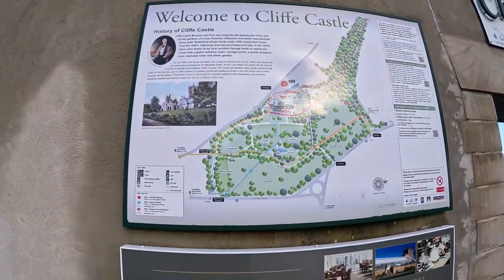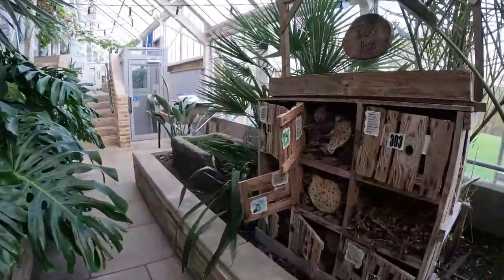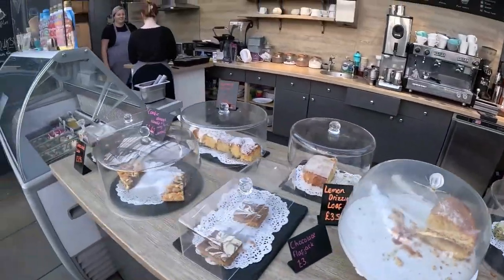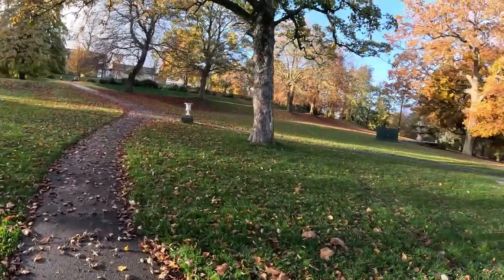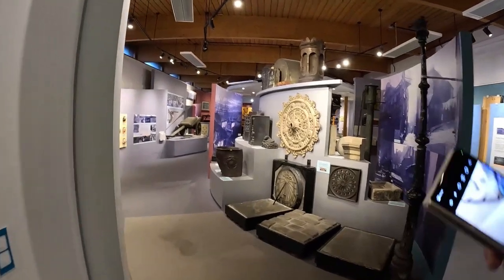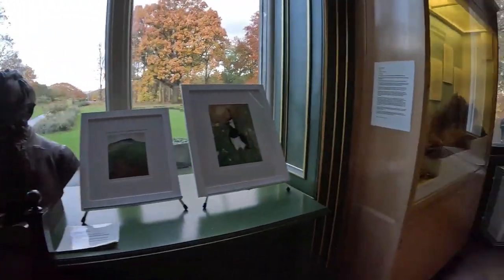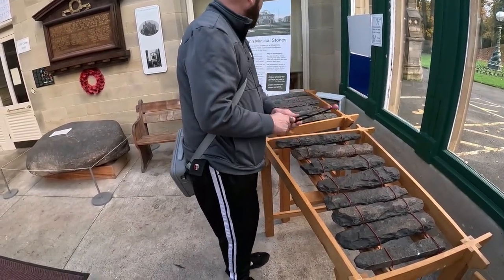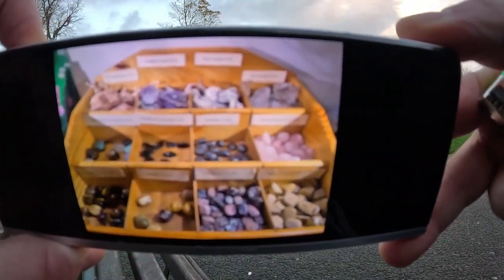Exploring the Enchanting Secrets of Cliffe Castle A Historical Adventure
Cliffe Castle Museum, Keighley, West Yorkshire, England, is a local heritage museum which opened in the grand, Victorian, neo-Gothic Cliffe Castle in 1959. Originating as Cliffe Hall in 1828, the museum is the successor to Keighley Museum which opened in Eastwood House, Keighley, in c. 1892. There is a series of galleries dedicated to various aspects of local heritage, and to displaying the house itself, which is a Grade II listed building. Entrance to the museum is free of charge.

HISTORY:

Countess Manvers inherited Cliffe Castle Estate in 1943
It is believed that Keighley Museum was established in 1893, because that is when its first location, Eastwood House, Keighley, was purchased for the public. In 1950 the local benefactor Sir Bracewell Smith purchased Cliffe Castle, and had it redesigned as a museum and art gallery for the people of Keighley. The museum re-opened as Cliffe Castle Museum and Art Gallery in 1959.

THE BUILDING:
Cliffe Hall was built by Christopher Netherwood between 1828 and 1833, and designed by George Webster of Kendal, a gothic revivalist. The Butterfields, a textile manufacturing family, bought Cliffe Hall in 1848. Henry Isaac Butterfield transformed the building by adding towers, a ballroom and conservatories from 1875 to 1880, and renamed it Cliffe Castle in 1878. He decorated the building with the griffin motif, which he had adopted as a heraldic crest.[5] Sir Nicholas Pevsner describes the building as having an asymmetrically placed tower and Jacobean shaped gables.

By 1887, the Cliffe Castle Estate had around 300 acres. The son of Henry Isaac Butterfield (1819–1910) was Sir Frederick William Louis Butterfield (1858–1943). In 1916, Sir Frederick became Mayor of Keighley and held that title until 1918 when he hosted a visit to the town by King George V and Queen Mary on 29 May of that year. Sir Frederick's daughter, Marie-Louise Roosevelt Butterfield (1889–1984), married in 1918 and later became Marie-Louise Roosevelt Pierrepont, Countess Manvers. Sir Frederick died in 1943 and on 21 July of that year his daughter Marie-Louise, Countess Manvers inherited the Cliffe Castle Estate and took some of the contents of Cliffe Castle to her home at Thoresby Hall.

In 1949, the building and grounds were bought by Keighley Corporation with the assistance of Sir Bracewell Smith, a local benefactor, who in 1955, paid for the conversion of the house for public use. The house had been gabled in the neo-gothic style, with tall towers each end, and conservatories. In the interests of modernisation, the back tower was taken down, and the front one shortened. The high Flemish gables and other decorations were removed from the roof, and the conservatories demolished. The service rooms were replaced by the octagonal art gallery in the 1950s. The exterior fantasy design was lost but some of the neo-gothic interior has been recreated. By 1989, Thoresby Hall, the former home of the late Countess Manvers, and its contents, had been sold off. Various artefacts were brought back to Cliffe Castle from where they came with the help of a public appeal. Some items were borrowed and are also displayed in the museum.

Victorian Gothic Revival gateway arch and pedestrian entrance to the park in which the museum is located.

Victorian cast iron lamp post base, in front of the museum.